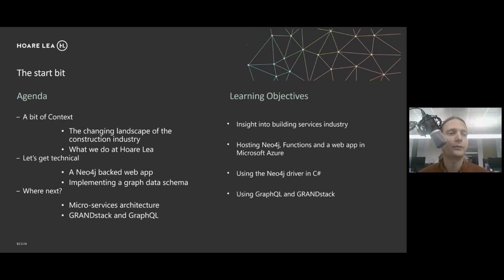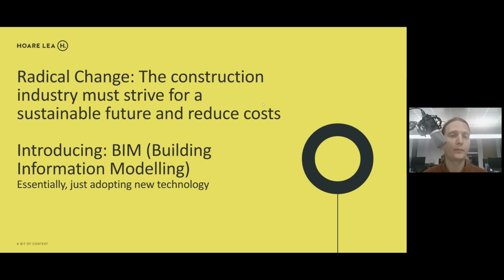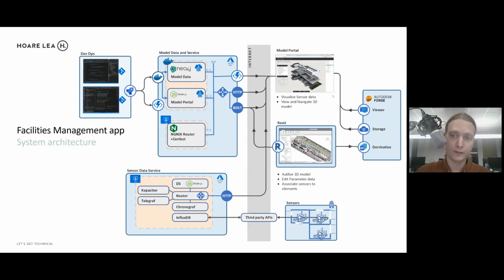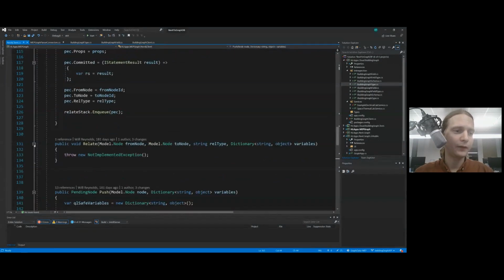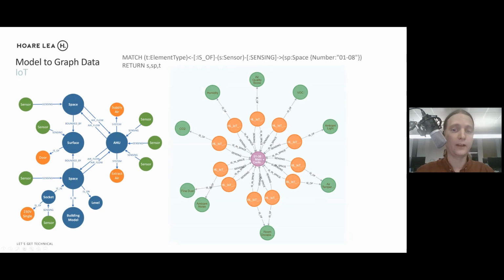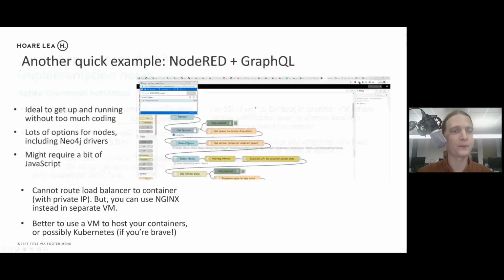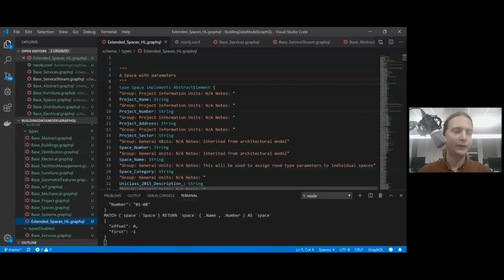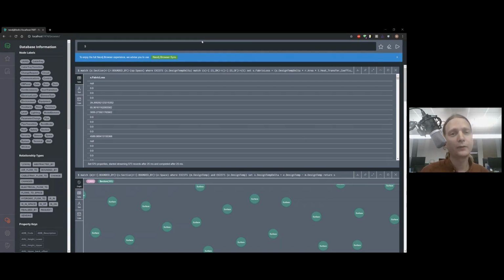Graph data for the construction industry using the GRANDstack, C#, and Azure